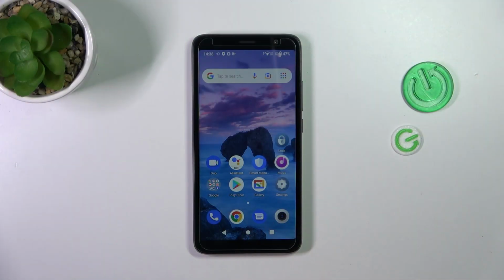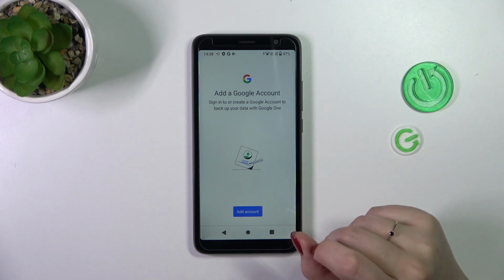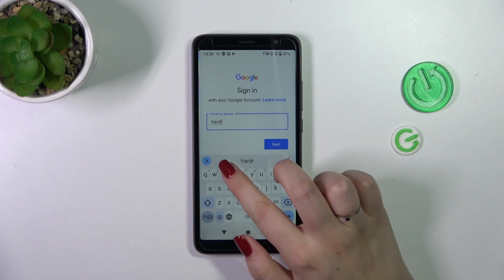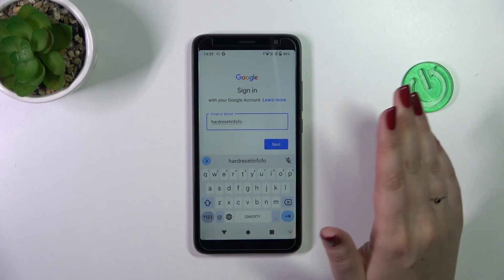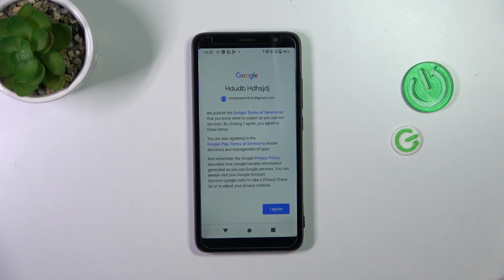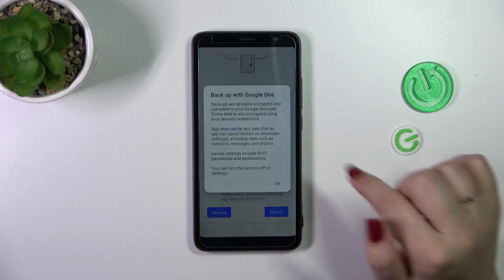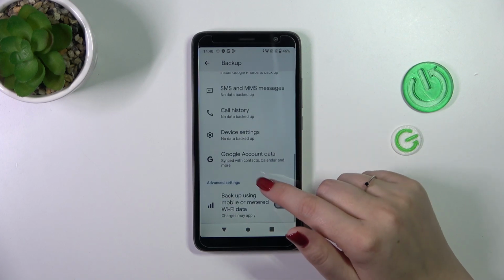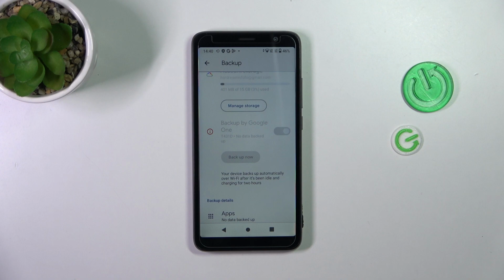How to Activate Google Backup on TCL 403?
Welcome to another exciting episode on HardReset.Info! Today, we're here to guide you through "How to Change Wallpaper on Your TCL 403" 📲🖼️. Whether you want to refresh your device's look or express your unique style, this tutorial is your key to personalizing your TCL 403 with stunning wallpapers.

How to Turn On Google Backup on TCL 403?
How to Use Google Backup on TCL 403?